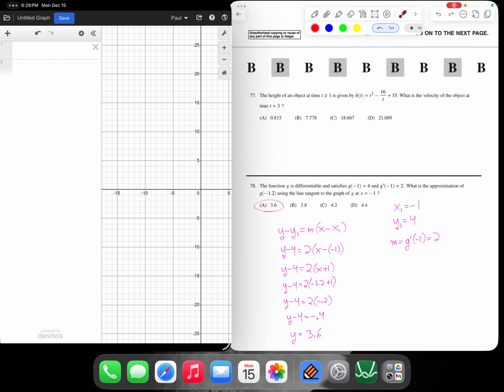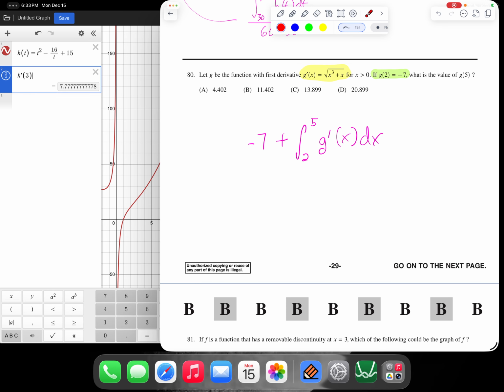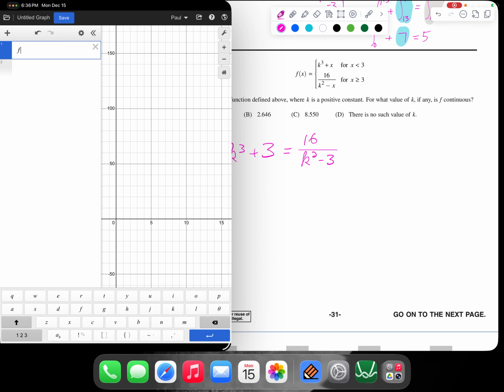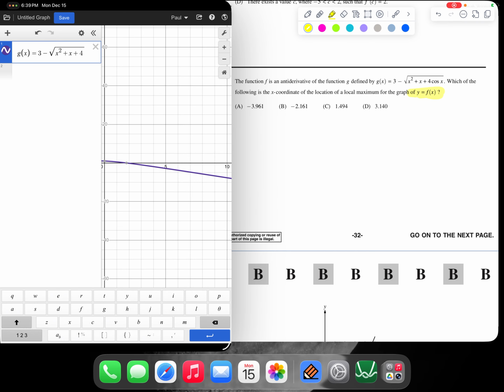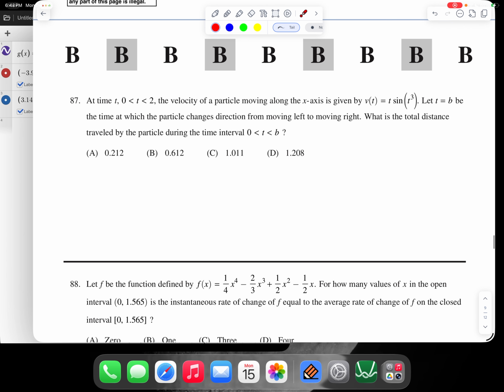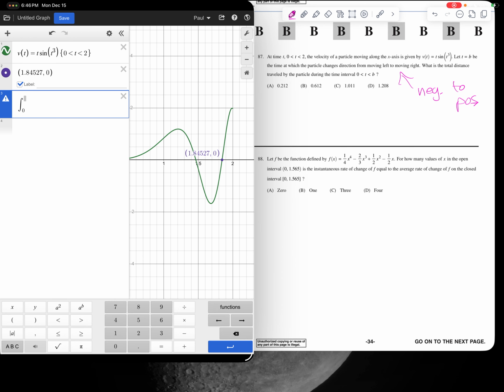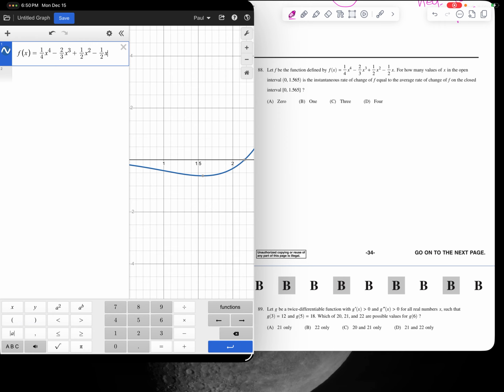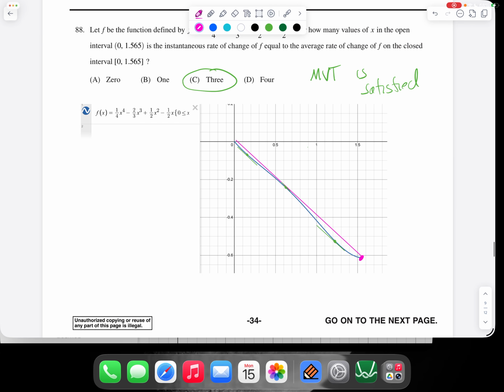2025 12 15 APC Desmos Calculator Questions